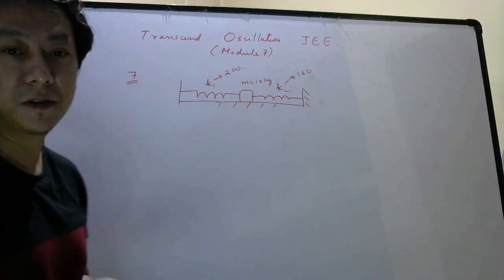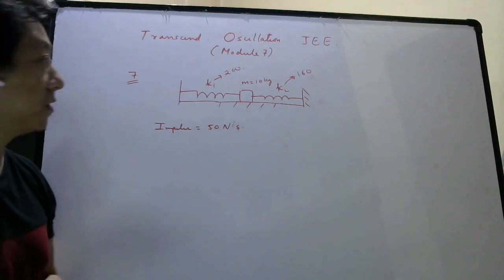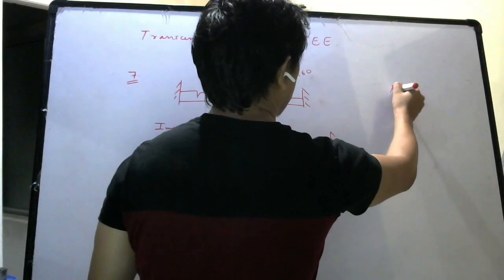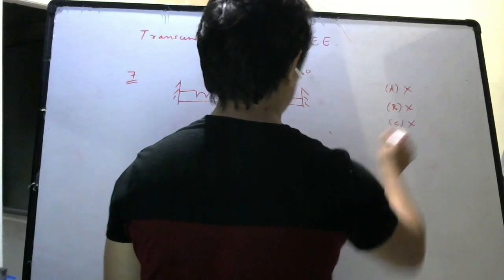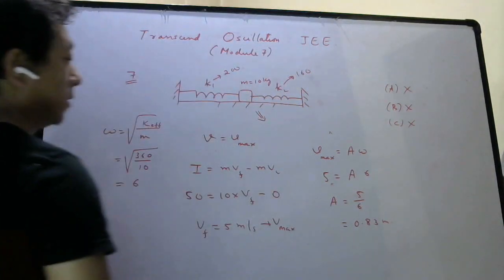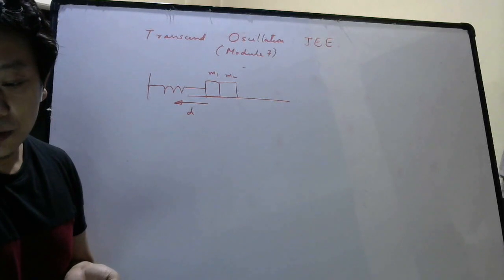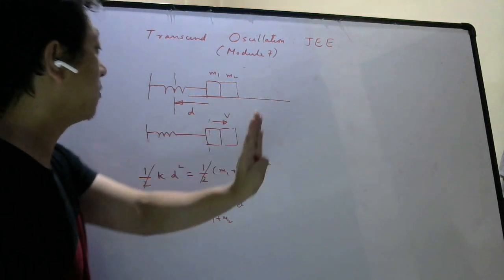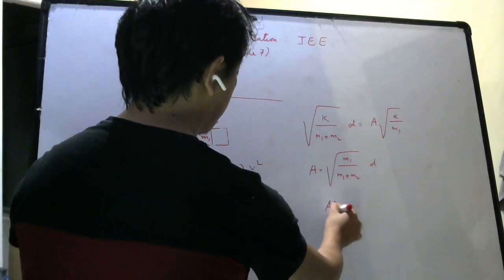Edushrine Transcend Material Physics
Module 7 JEE Qs no: 7,8